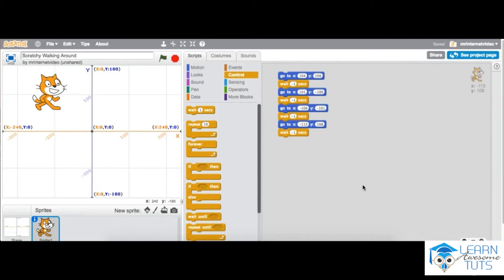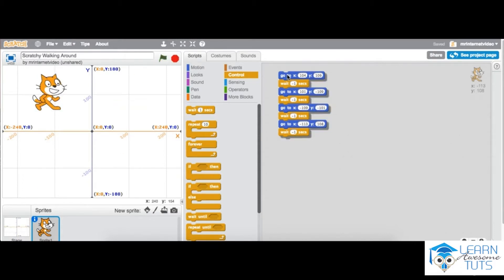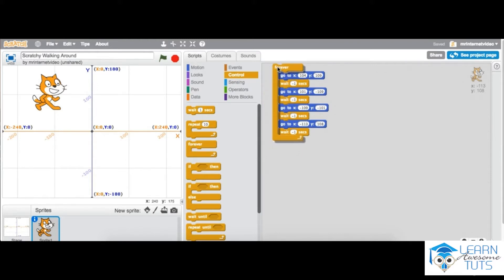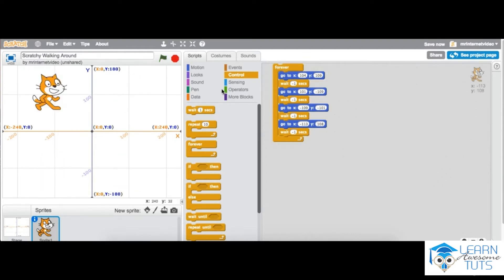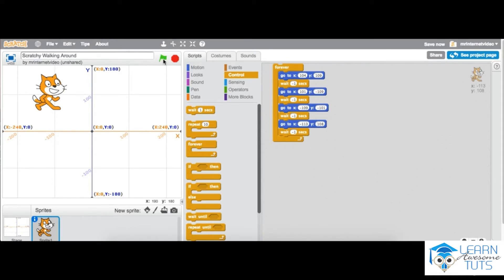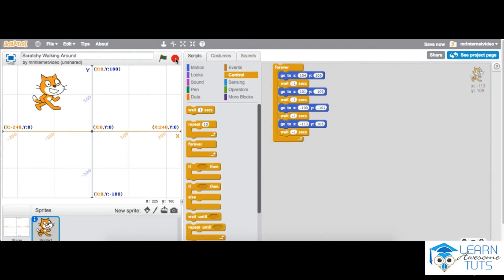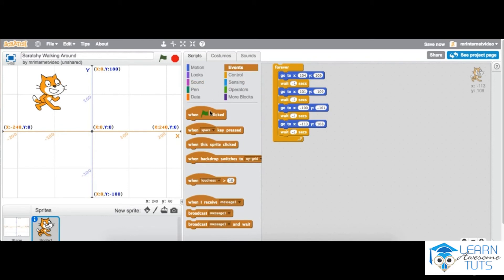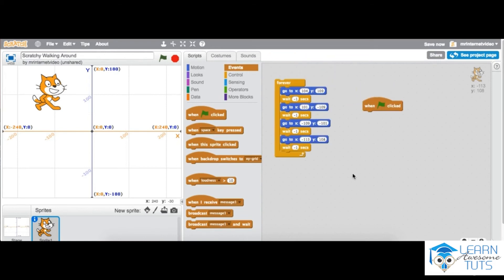03 How To Automatically Move Scratch Around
How To Automatically Move Scratch Around

Scratch Programming For Complete Beginners
Learning Scratch Programming